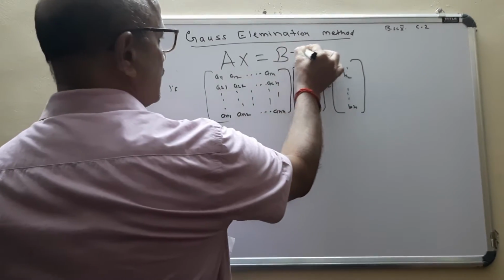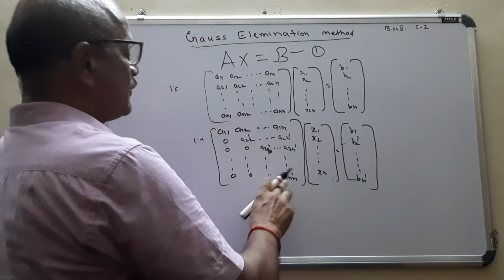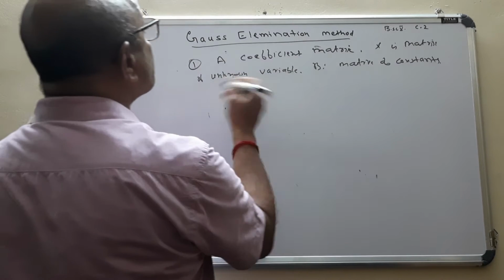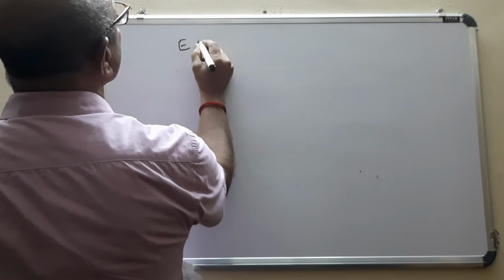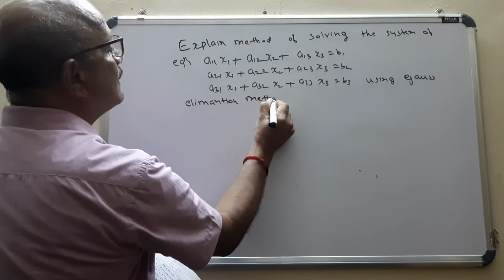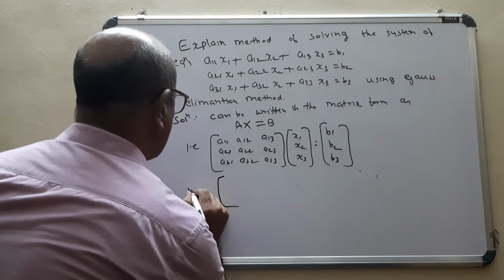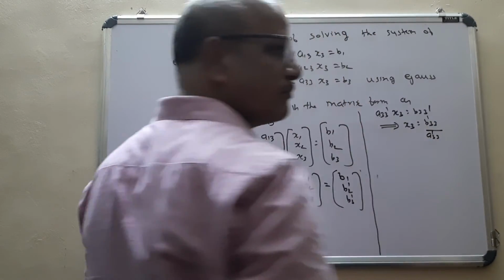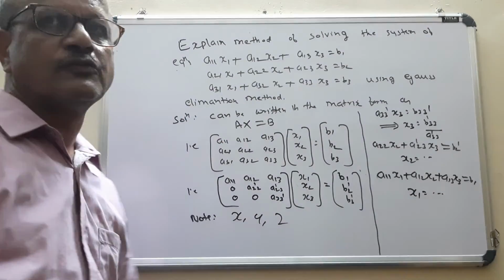Gauss Elimination Method